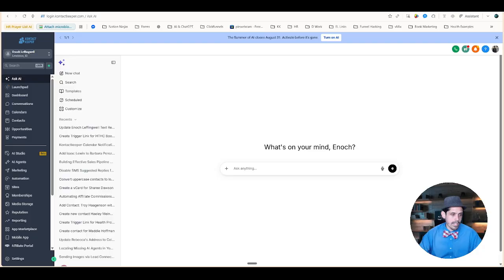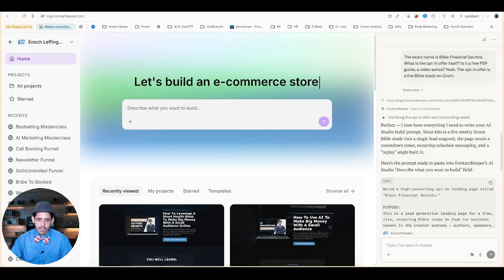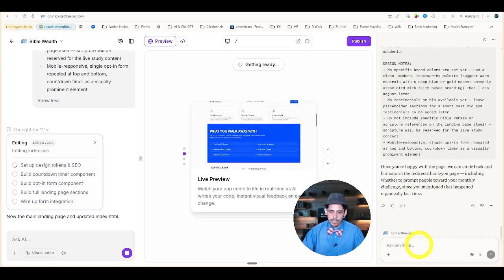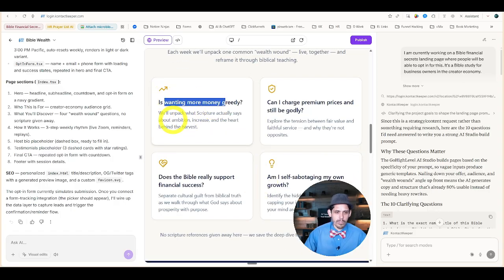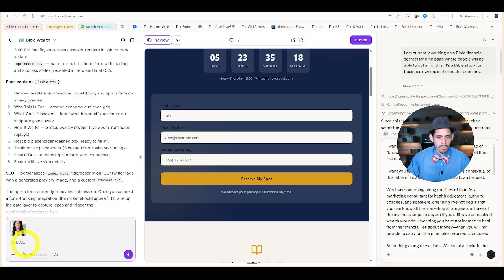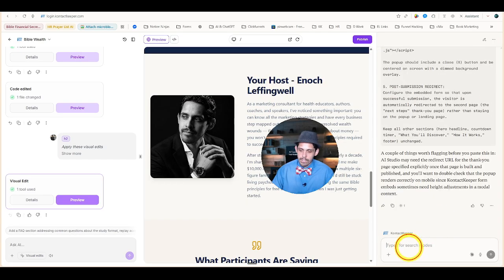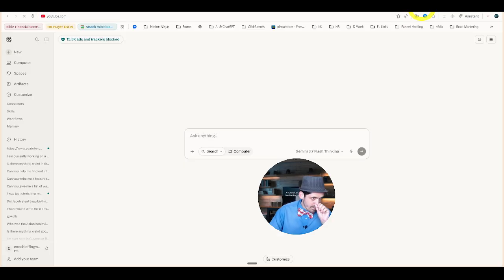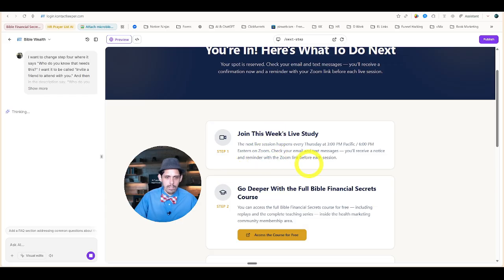Build Your DREAM Website with AI Studio in Go High Level!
I'll show you how to use the new AI Studio inside Go High Level to build a professional website without any coding skills. Learn my 'Ramble' framework for creating powerful AI prompts and watch me create a complete two-page landing funnel in real-time for a live Bible study. This is a game-changer for anyone who has ever felt handcuffed by web developers or technical complexity.

⏰ Timestamps ⏰
00:00 Introducing the Game-Changing AI Studio
01:26 How to Access the AI Studio Interface
03:00 Using a Second AI to Craft Your Prompt
05:58 The Ramble Framework for Prompting AI
08:45 Why Giving More Context Saves Time & Tokens
11:00 Seeing the AI Build the Landing Page Live
16:30 Editing Your AI-Built Website Visually
21:15 Cloning Any Website from a Link
23:00 Combining Designs from Multiple Websites
27:00 Building a Custom Opt-In Form
31:45 Creating the Second 'Next Step' Page
35:15 Making Your Site Mobile Responsive
38:30 Linking Buttons and Final Edits
42:45 Publishing Your Website Live

My goal for this channel is to create AI tutorials so simple your grandma can follow.

Work with Enoch Leffingwell
🌐 Join me on Zoom Each Tuesday @9AM Pacific Time for a Weekly Health Marketing Webinar

Enoch's Recommended Resources
👨‍💻 Join AI Foundations to Get Live Tech Support & My Prompt Database
⛏ Sign up for a free account to Pickaxe AI to get started making and monetizing your own Custom AI tools without code in minutes

Want to Write, Publish Your First (or Next) Book and Launch to #1 Bestseller within 60 days?

Our mission is to empower a movement of health educators to get their health message to the masses so they can save the lives of the people they are called to serve. We do this through our unique digital training curriculums, live workshops, daily videos, mentoring, and other exclusive success resources.

🎤 Want Enoch to speak at your event? Reach out today!
📦 Check out our products, books & free training at the links above.